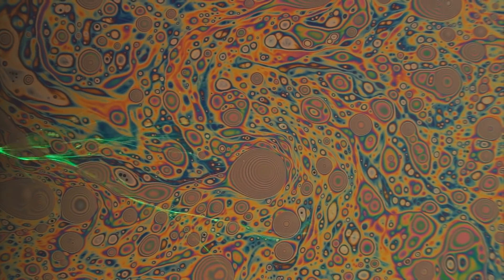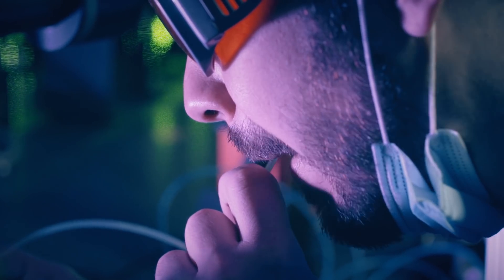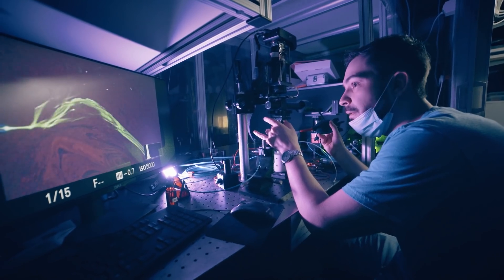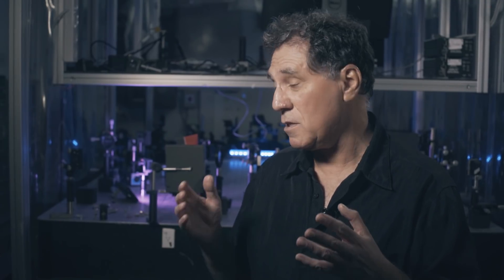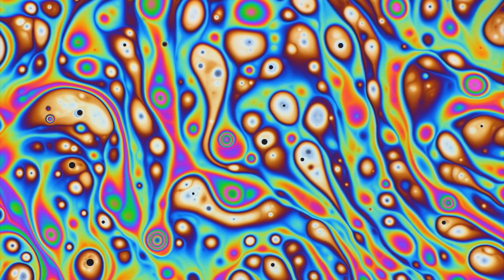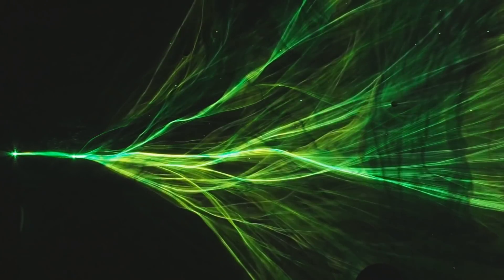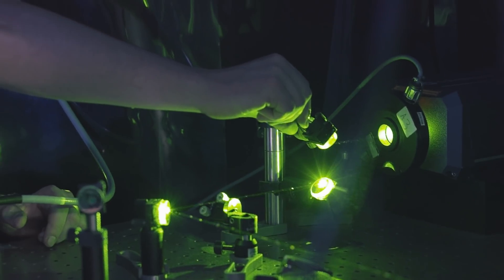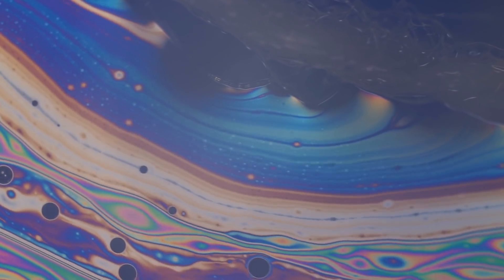Observation of Branched Flow of Light in a Soap Bubble from Technion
Technion Researchers Observe Branched Flow of Light
The beautiful phenomenon allows for new and exciting research opportunities in the fields of Optics and Optofluidics.
In a research breakthrough, a team of researchers from Technion - Israel Institute of Technology has observed branched flow of light for the very first time. The findings are published in the prestigious scientific journal Nature and are featured on the cover of the July 2, 2020 issue.
The study was carried out by PhD student Anatoly (Tolik) Patsyk in collaboration with Miguel A. Bandres, who was a postdoctoral fellow at Technion when the project started and is now Assistant Professor at CREOL, College of Optics and Photonics, University of Central Florida. The research was led by Technion President Prof. Uri Sivan and Distinguished Prof. Mordechai (Moti) Segev of Technion's Physics and Electrical Engineering Faculties, the Solid State Institute and the Russell Berrie Nanotechnology